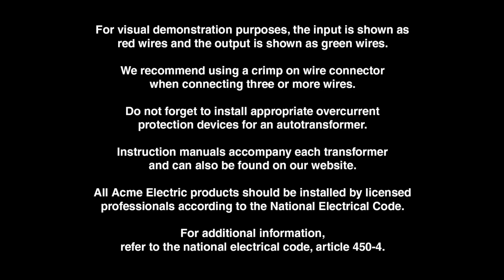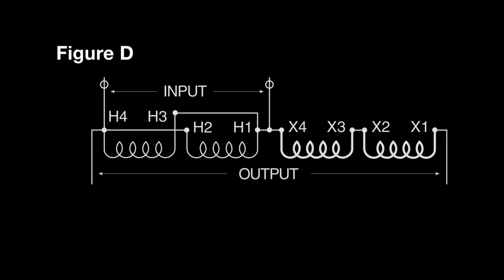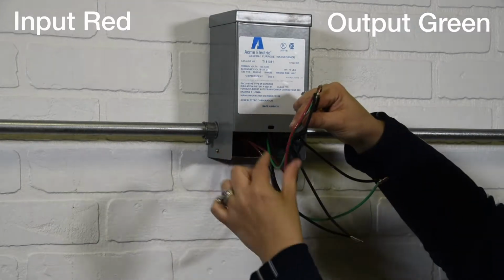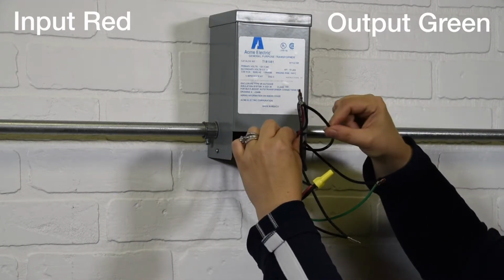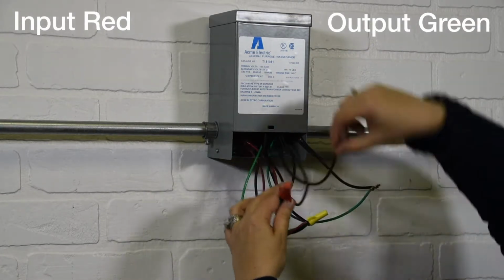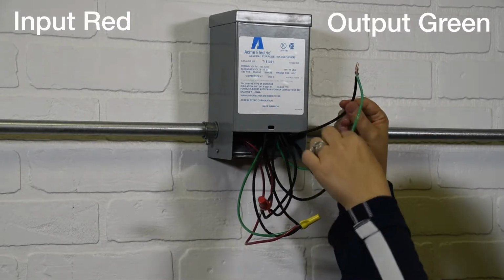Hubbell-Acme Electric Single Phase Buck Boost Wiring Demo- Catalog Figure D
Review our Single Phase Buck Boost Wiring Tutorial for figure D in our Acme Electric catalog.